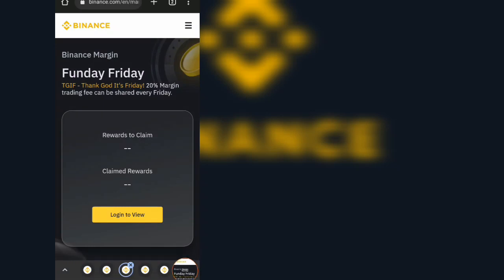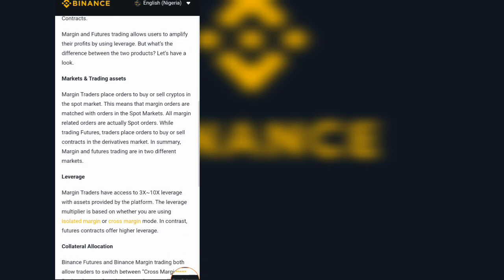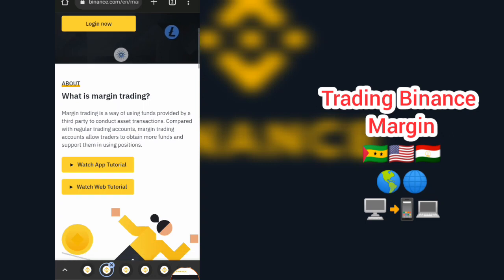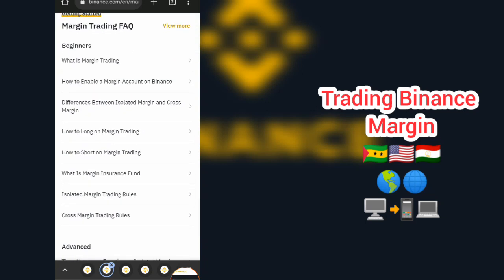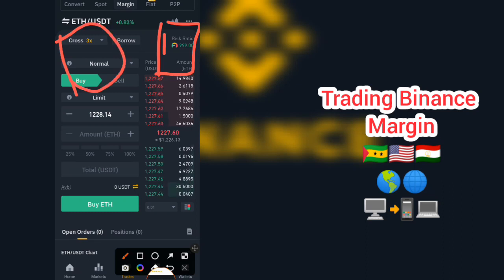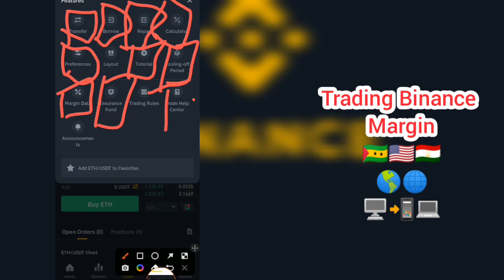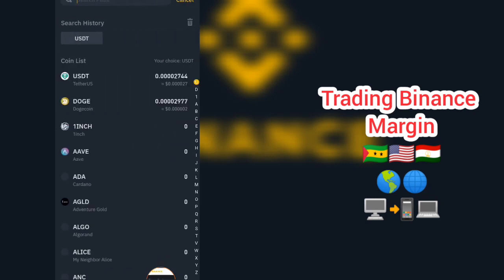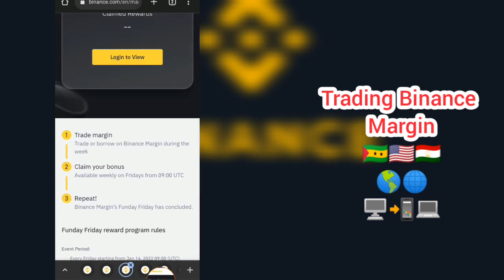Binance Margin Trading Tutorial 2022 - Reasons To Consider Trading Margin & Cooling-Off Period Guide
Binance Margin Trading Tutorial 2022 - Reasons To Consider Trading Margin & Cooling-Off Period Explained

Binance Margin Trading grants eligible users access to funds from the Binance Exchange for use in leveraged trades. Experienced traders looking to increase their buying power can use the Margin trading feature to amplify potential returns on long or short positions.